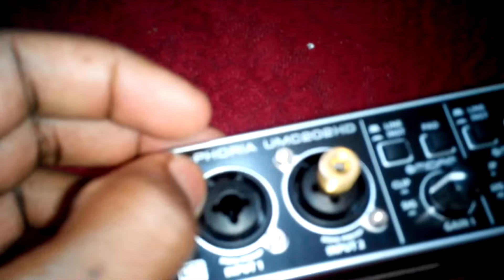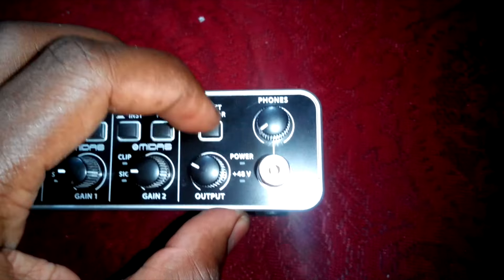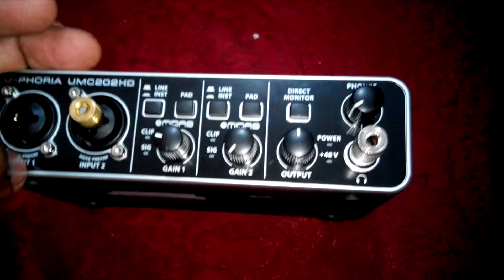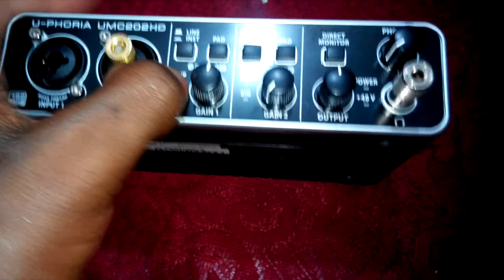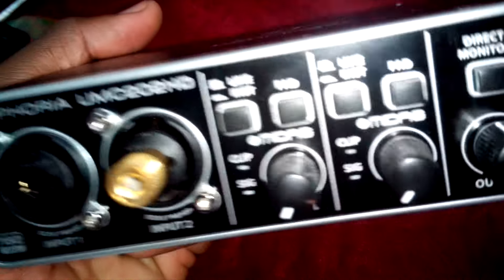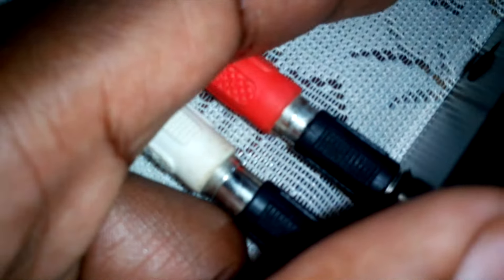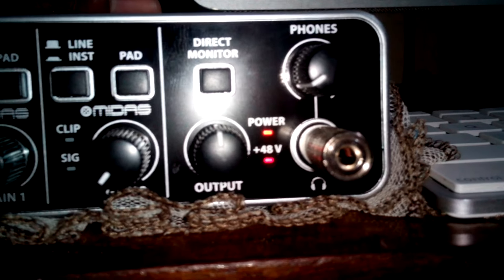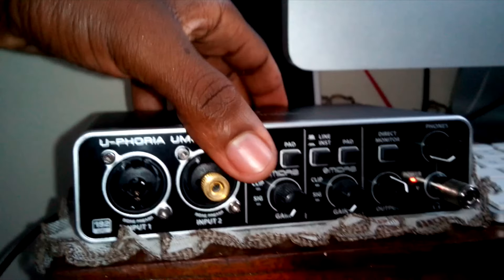BEHRINGER UPHORIA UMC202HD REVIEW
Coke Spirit reviewing and testing BEHRINGER UPHORIA UMC202HD

Thank you for considering COKESPIRIT "NOT FOR PROFIT" youtube channel, your diligent views, likes, comments, shares and subscribes proof our appeal to the populace(WORLD) or you may help by providing incentives in the form of grants or donating funds to my PAYPAL ACCOUNT which will further facilitate SYSTEMATIC Growth in Blogging.

ROCKVILLE RCM03 CONDENSER MICROPHONE on EBAY

ADDITIONAL ITEMS
UPHORIA UMC202HD AUDIO INTERFACE-

Akai Professional MPD218 | MIDI Drum Pad Controller

Studio Microphone Mic Wind Screen Pop Filter-

Seagate Backup Plus 4TB Portable External Hard Drive USB 3.0

Apple iMac Desktop

Follow on Facebook @ CokeSpiritPro. @Amelia Fire Slim Hall